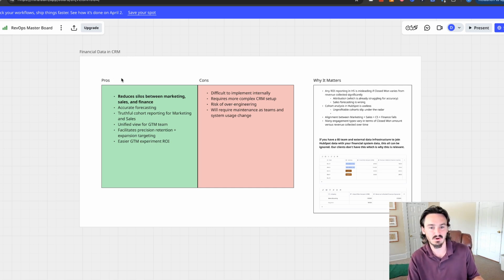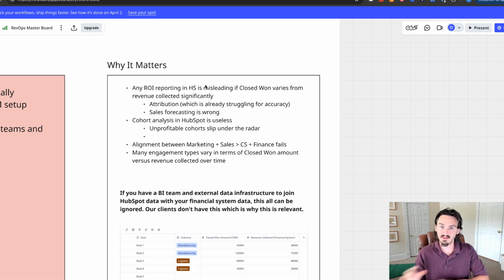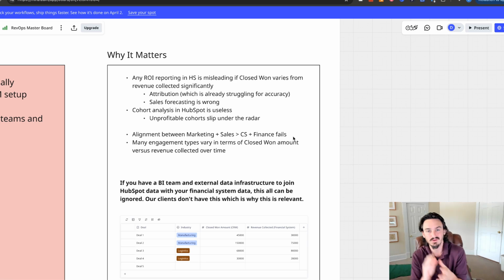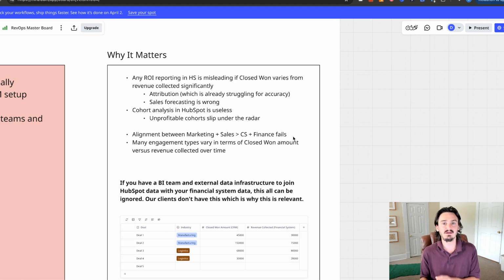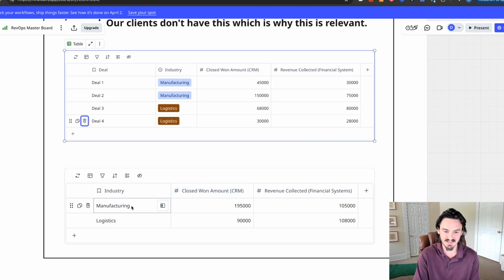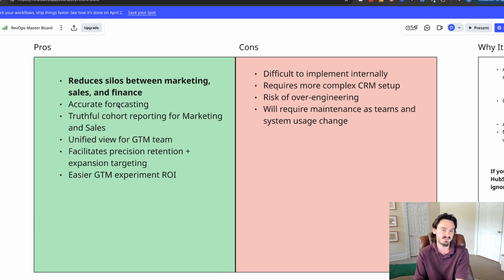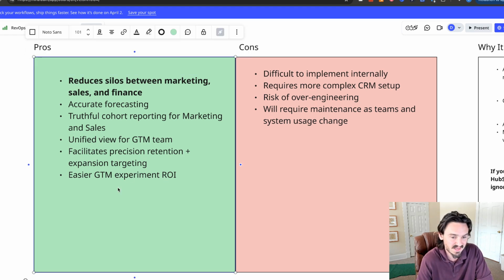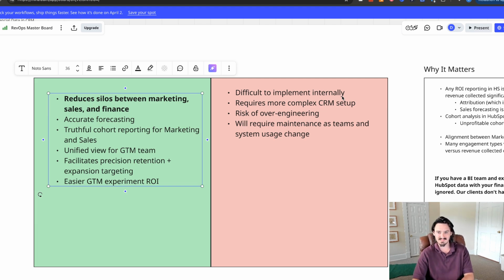Why Financial Data Needs to be Accurately Captured in HubSpot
Why Integrating Real Revenue Data in HubSpot is Crucial for B2B Companies

In this video, Dan Saavedra from MergeYourData highlights the importance of incorporating actual revenue data into HubSpot. He discusses the challenges, benefits, and methodologies for integrating financial data from systems like Stripe, QuickBooks, or ERP into HubSpot. The talk is tailored for B2B companies with $5 to $20 million in revenue. Dan explains why ROI reporting, cohort analysis, and alignment between marketing, sales, and finance require accurate revenue data in HubSpot, and offers a detailed example using a Miro board. He also covers the pros and cons of this integration and offers insights on forecasting, customer targeting, and go-to-market strategies.

00:00 Introduction to Revenue Data in HubSpot
02:01 Why Revenue Data Matters
03:48 Challenges and Solutions
07:46 Real-World Example
09:05 Pros and Cons of Integrating Financial Data
13:43 Conclusion and Next Steps